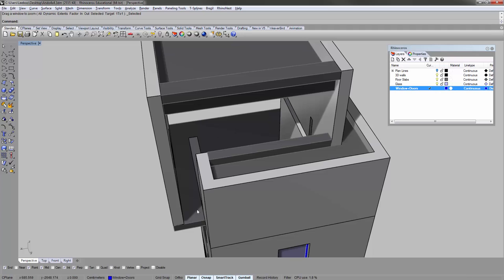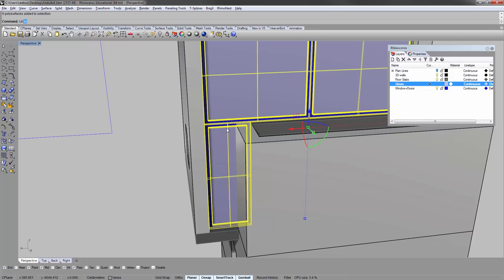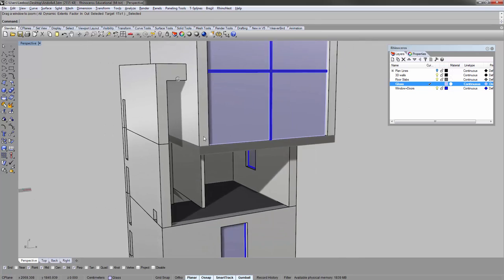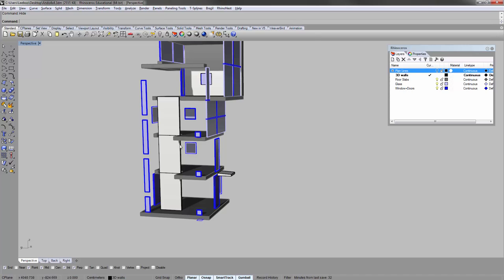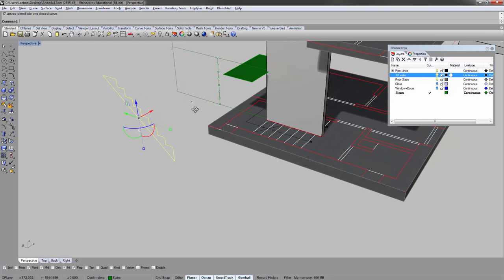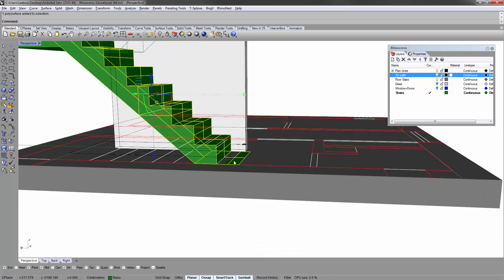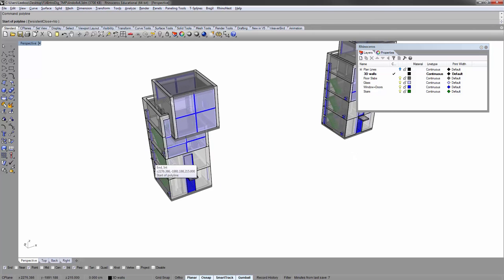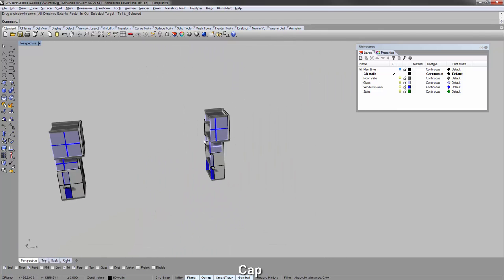Rhino Lab05 Part04 Ando 4x4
Large window frames
MoveEdge
Modeling Stairs
Trimming using polysurface
Section Cut Models: WireCut and Split/Cap